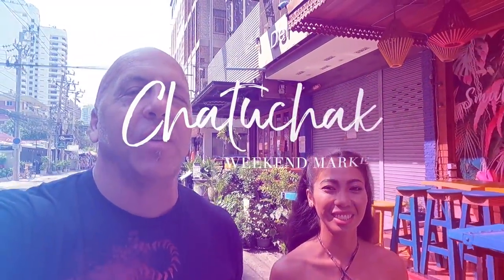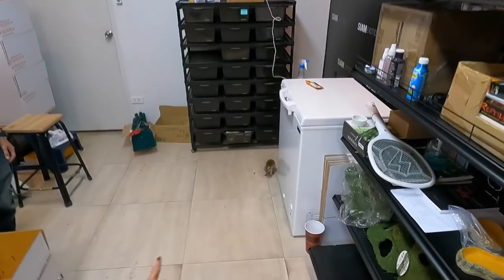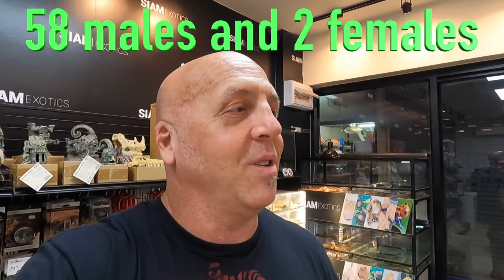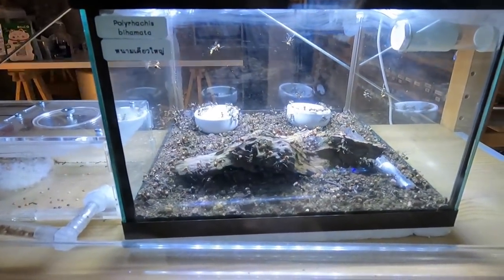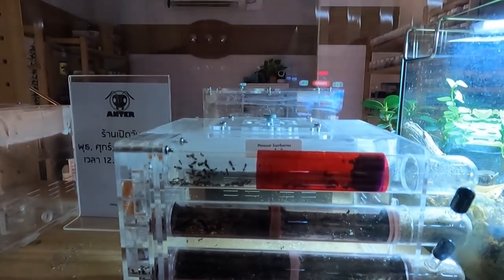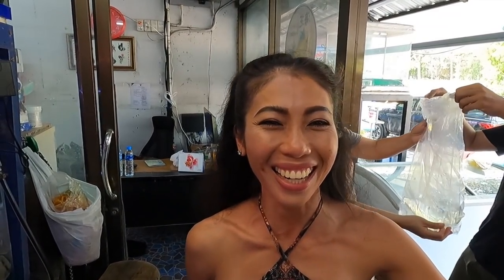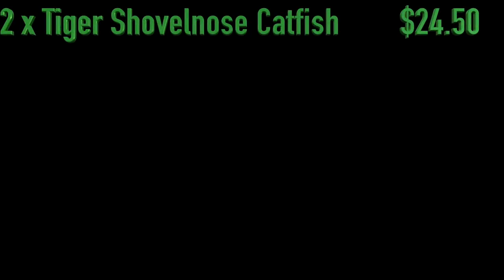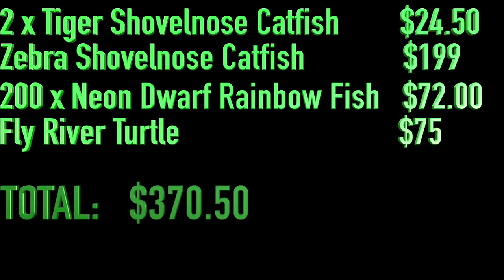REPTILES FOR SALE IN BANGKOK | CHATUCHAK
Our last couple of videos were void of reptiles so we wanted to get some back on the channel.  In this video, we visited the world renowned Chatuchak Weekend Market in Bangkok and wanted to search out and provide some details as to what reptiles are being offered for sale.  As I have said many times, this place is not what it used to be, but there are plenty of reptiles and exotics to be found here.